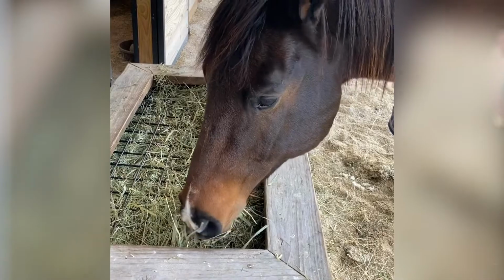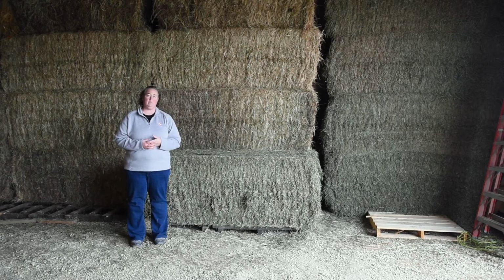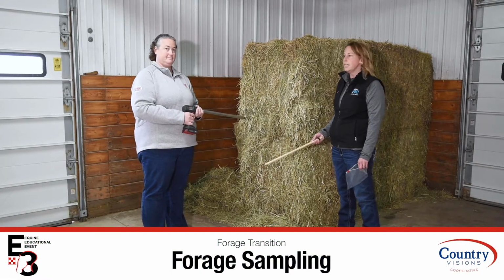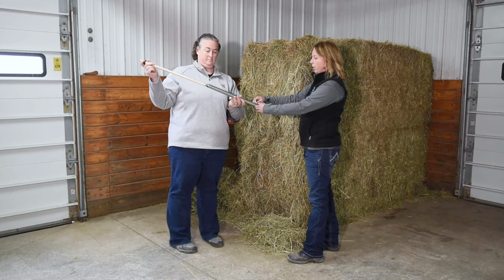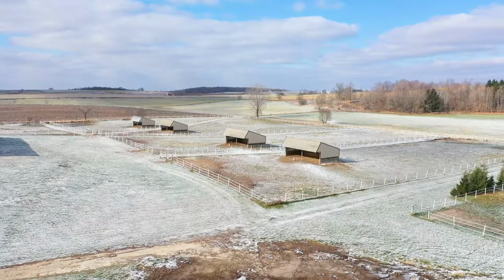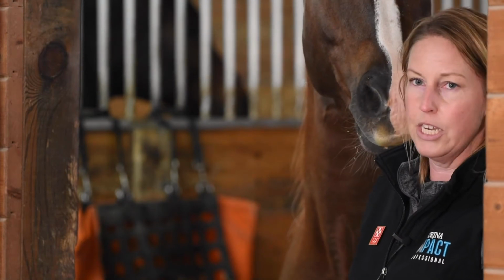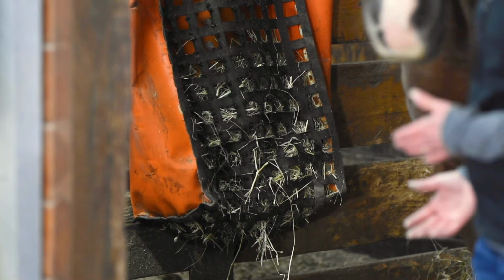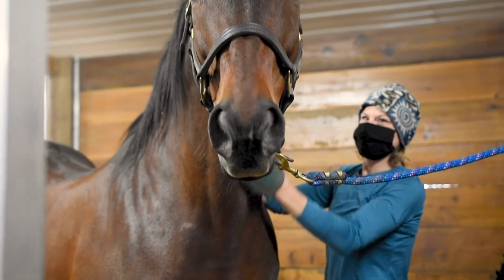Country Visions E3 Event - Pasture Transition /Video 2 of 3 in this series.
Welcome to our Equine Educational Event (E3). Meet local horse industry experts in our video series consisting of 3 parts. Each video will focus on a different topic of nutrition and care for your horse.
This is Part 2 - Season Transition
• Horse Numbers – Presenters: Mike and June at Equine Enterprises. They will demonstrate the process of evaluating your horses’ body condition. Plus, how to properly weight tape. They do a great job of evaluating all horses on their property and share their process.
 • Season Transition – Presenter: Sarah Breuer, Lifestyle Feed Specialist for Country Visions. Feed changes from pasture to hay and how to adjust for the seasons.
• Supplements – Presenter: Lynette Miller, Purina Lifestyle Sales Specialist for Land O’Lakes. How do you decide if supplements are the right fit for a horse? Tips to improve Gastric Health.
 We are super excited at Country Visions Cooperative to work with our host facility and team members to present this event to get other horse owners and enthusiasts involved in learning more about their animals.